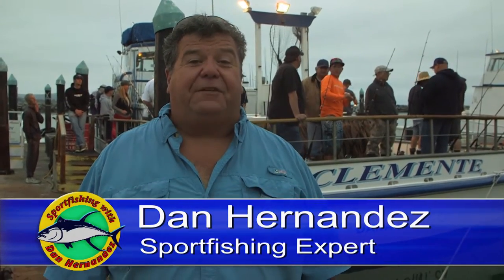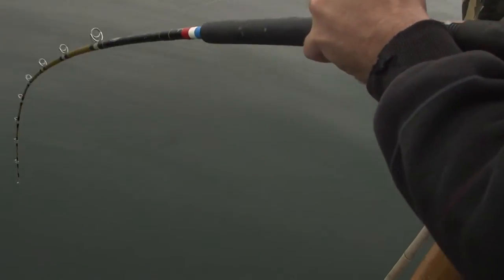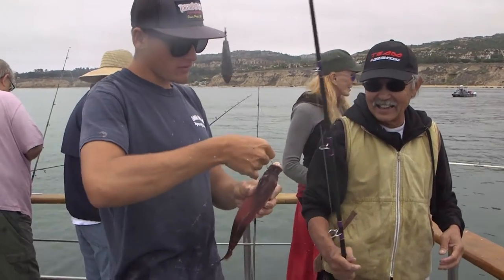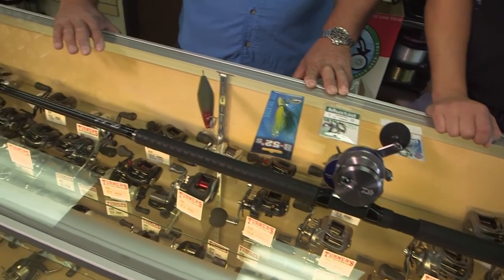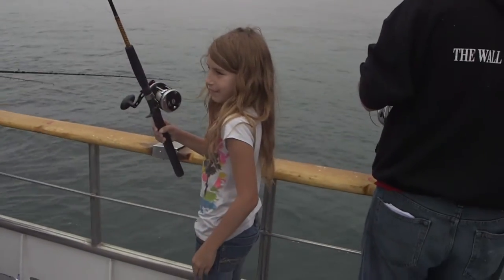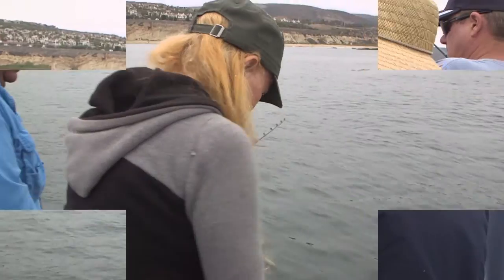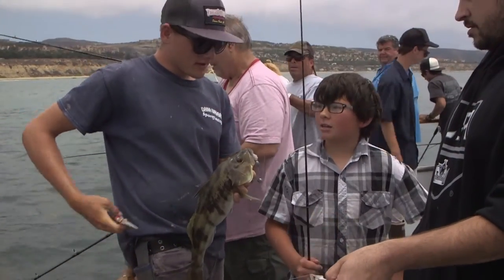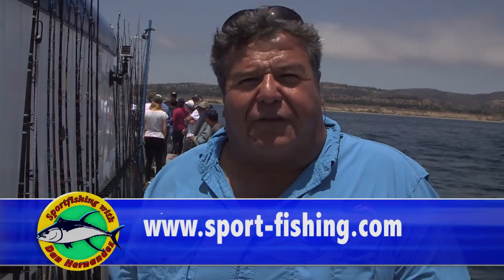Clemente Local Fishing | SPORT FISHING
Dan and the crew jump aboard the Clemente out of Dana Wharf for  day of local fishing for calico bass and land a huge white sea bass.